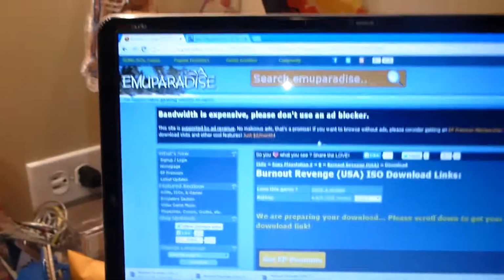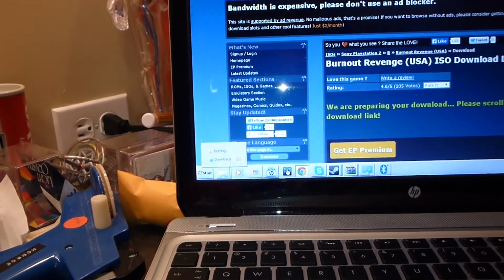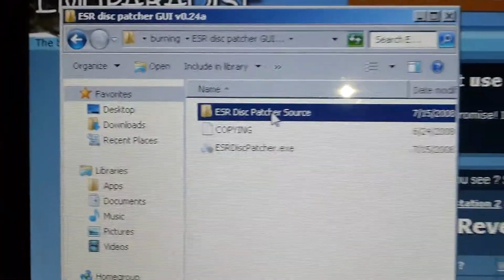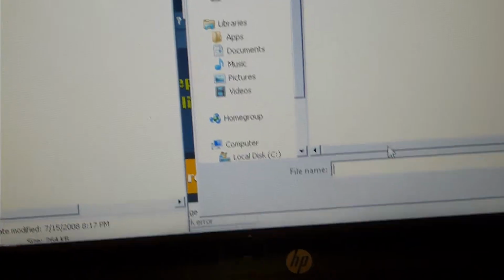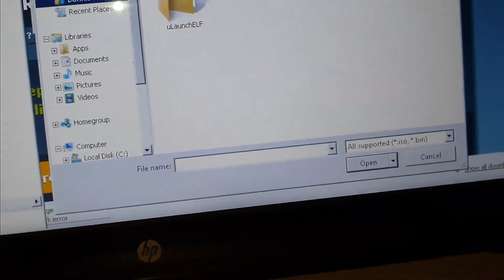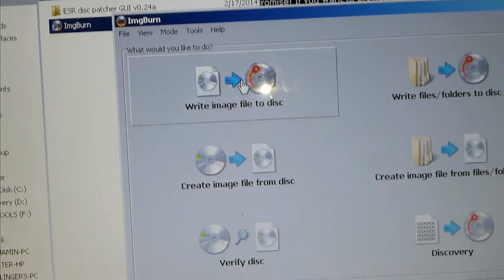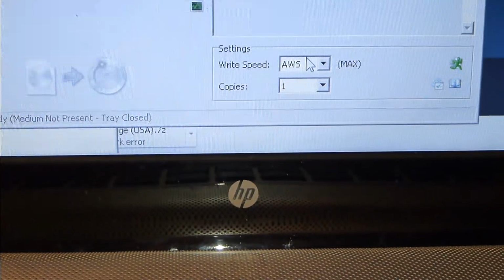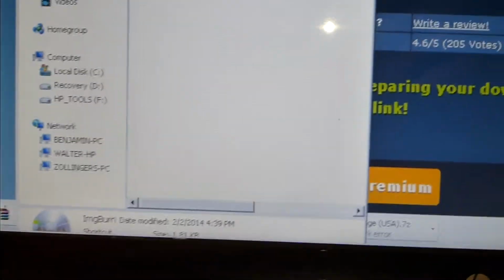How to play burned Playstation2 games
here are the links to ESR disk patcher and imgburn
Notify me if the links are broken via comments